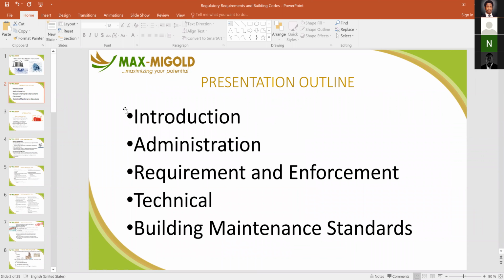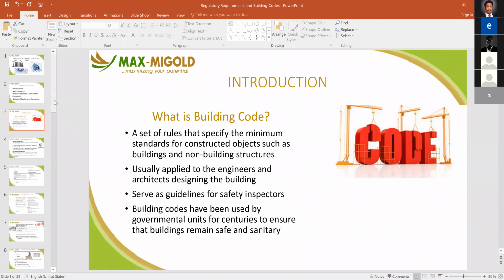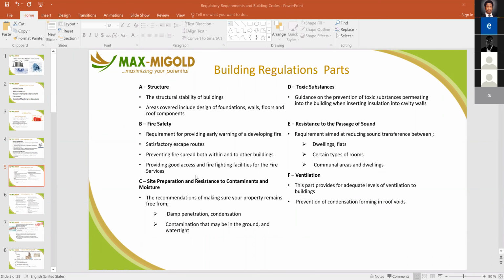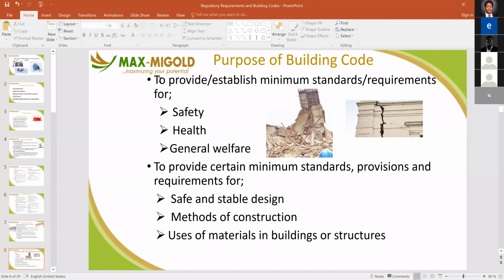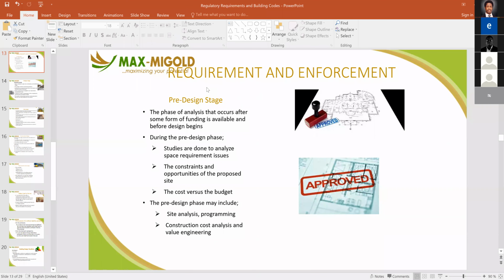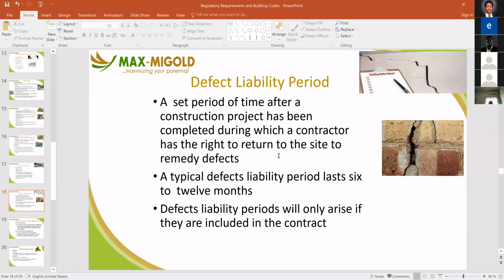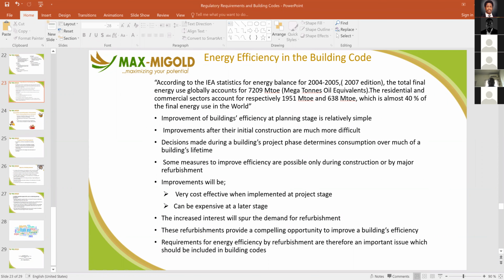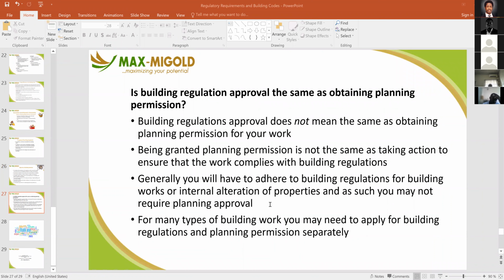Regulatory Requirement and Building Codes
Regulatory requirements and building codes are essential components of ensuring safety, functionality, and sustainability in construction projects. Here's an overview of each:

Regulatory Requirements:
Regulatory requirements are laws, rules, and regulations imposed by government authorities at the local, regional, or national level. These requirements set standards and guidelines that must be followed in various aspects of construction, including safety, environmental impact, zoning, accessibility, and more. Compliance with regulatory requirements is mandatory, and failure to comply can result in legal consequences, fines, or project delays.

Examples of regulatory requirements in construction may include:

Building permits: Obtaining permits before starting construction activities, ensuring compliance with zoning laws, safety codes, and environmental regulations.
Occupational safety and health regulations: Ensuring safe working conditions for construction workers, including proper training, use of protective gear, and adherence to safety protocols.
Environmental regulations: Compliance with laws governing environmental impact assessments, waste management, pollution control, and sustainability practices.
Accessibility standards: Ensuring buildings are accessible to people with disabilities, including requirements for ramps, elevators, door widths, and restroom facilities.
Building Codes:
Building codes are specific sets of regulations and standards that govern the design, construction, and occupancy of buildings. They are typically developed and enforced by governmental agencies or professional organizations, such as the International Code Council (ICC) in the United States. Building codes are updated periodically to reflect advancements in construction technology, changes in societal needs, and lessons learned from past incidents.

Building codes cover various aspects of construction, including:

Structural design: Requirements for load-bearing capacity, materials, foundations, and seismic resistance to ensure buildings can withstand forces such as wind, snow, and earthquakes.
Fire safety: Standards for fire-resistant materials, sprinkler systems, smoke alarms, exit routes, and emergency lighting to minimize the risk of fire-related injuries and property damage.
Plumbing and electrical systems: Specifications for the installation of plumbing fixtures, electrical wiring, HVAC (heating, ventilation, and air conditioning) systems, and other utilities to ensure functionality, efficiency, and safety.
Energy efficiency: Requirements for insulation, windows, lighting, and HVAC systems aimed at reducing energy consumption and promoting sustainability.
Compliance with both regulatory requirements and building codes is crucial for ensuring that construction projects meet high standards of safety, durability, and environmental responsibility. Builders, architects, engineers, and other stakeholders must stay informed about relevant regulations and codes to ensure compliance throughout the construction process.